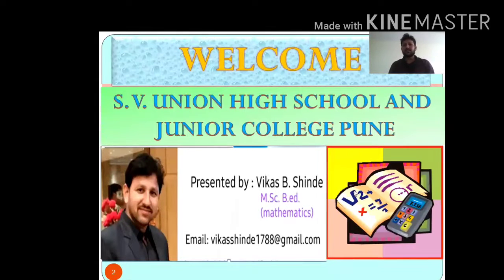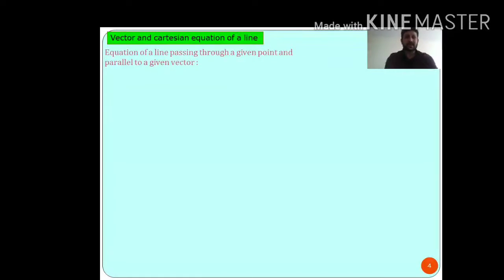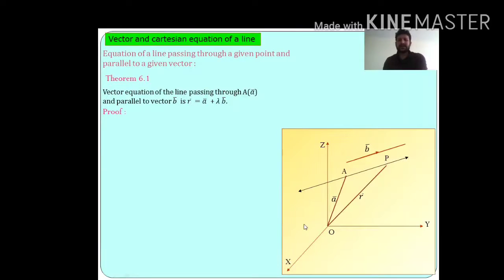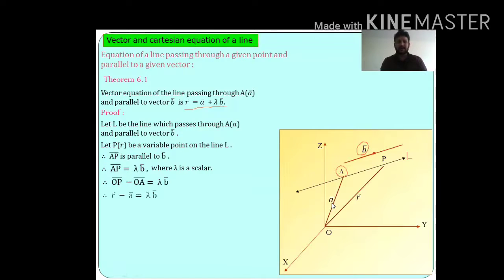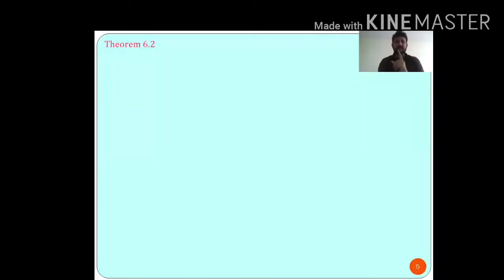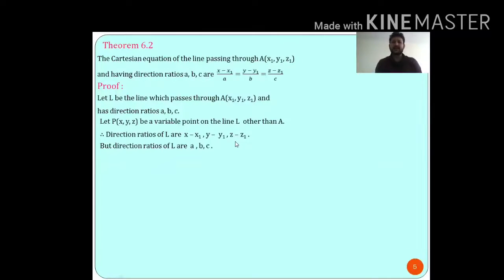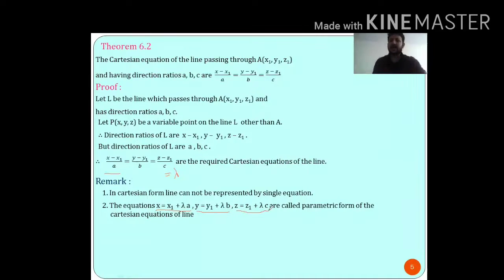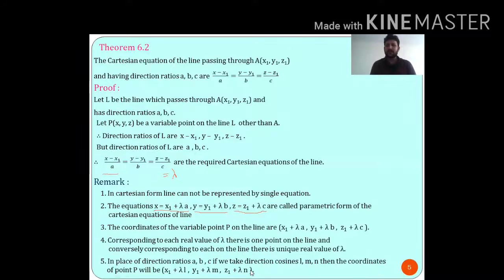XII 6. Line and Plane part 1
Equation of line passing through given point and parallel to given vector.